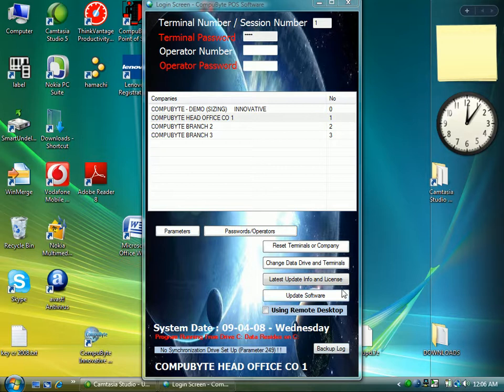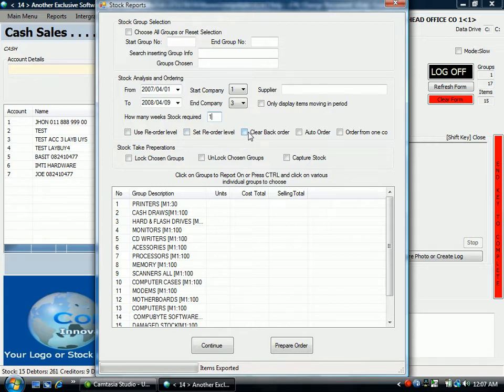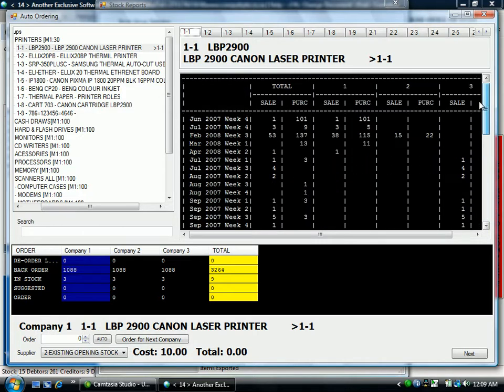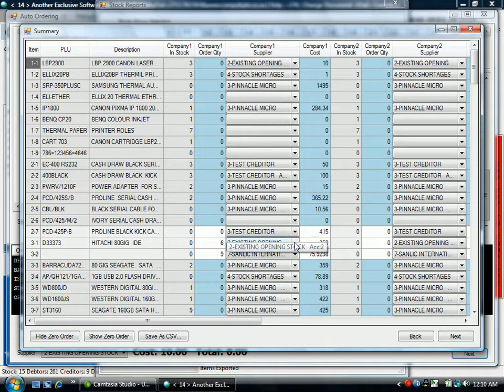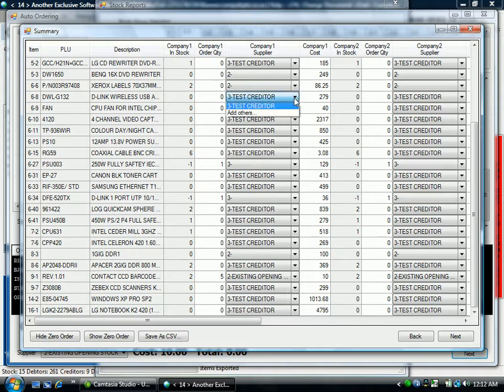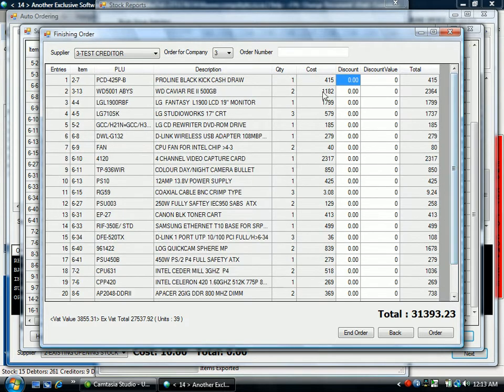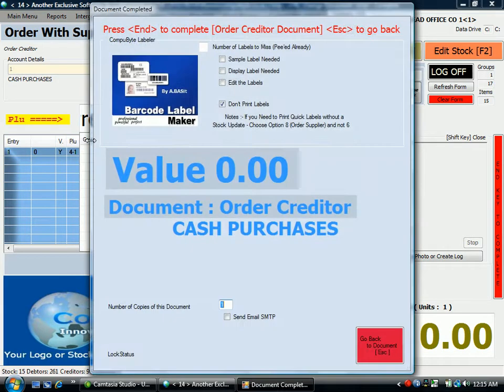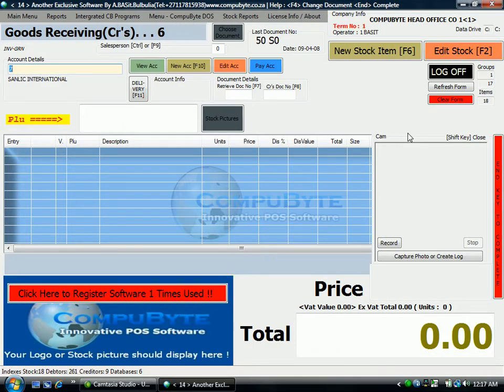Compubyte Tutorials - AI Ordering (13)